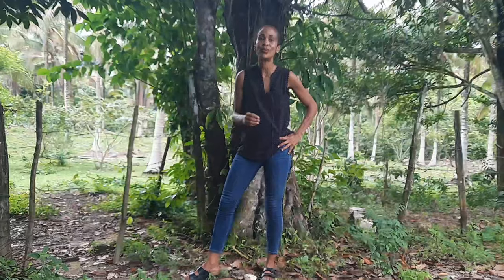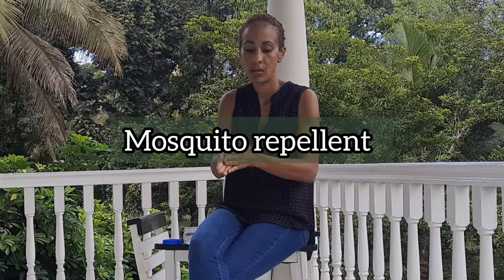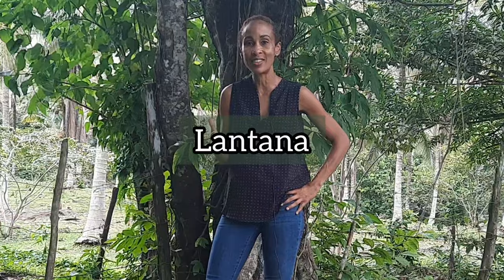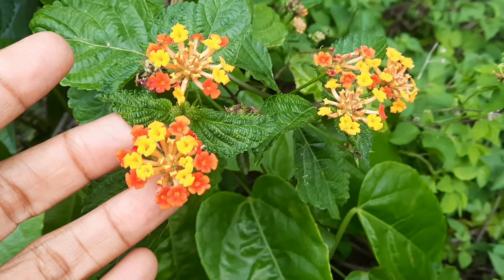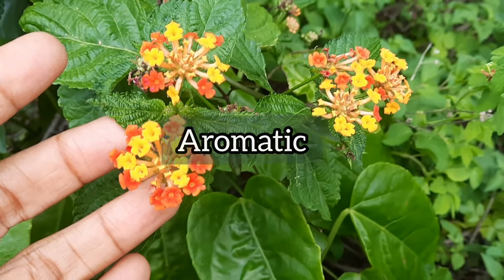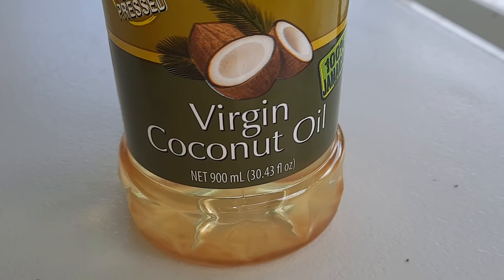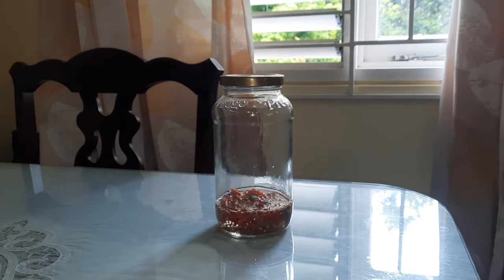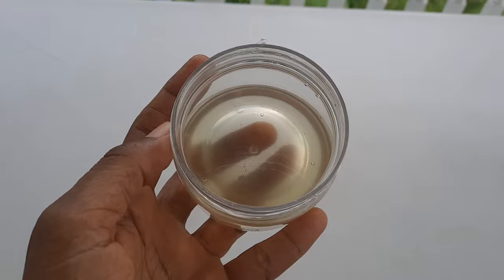How to make a NATURAL Mosquito Repellent / Earth's Medicine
How to make a NATURAL Mosquito Repellent - In this video, we will be sharing how to make a natural mosquito repellent.